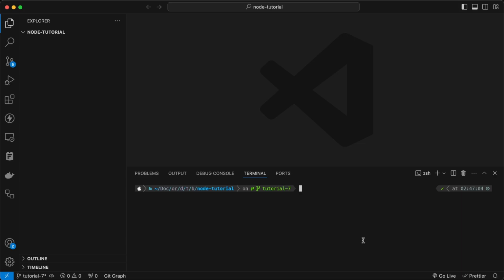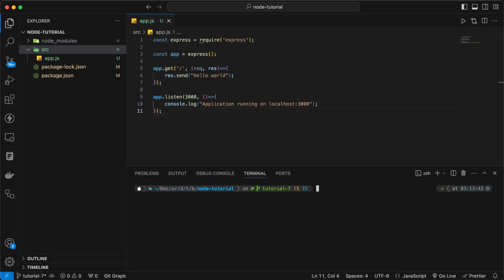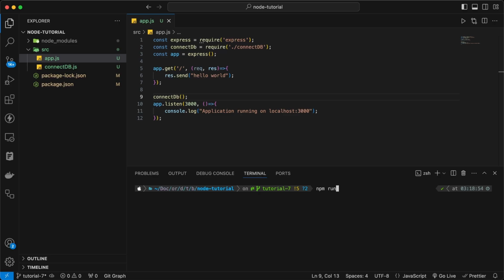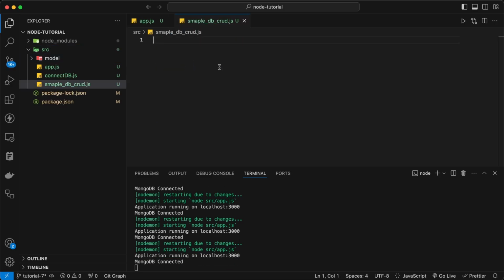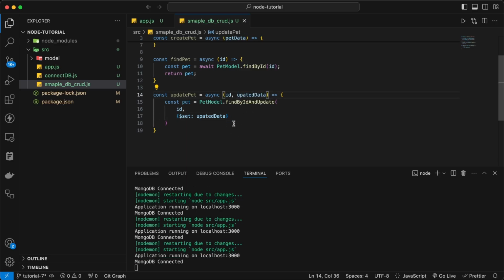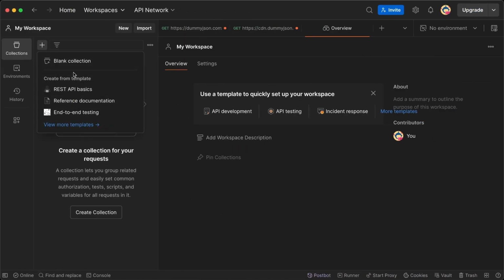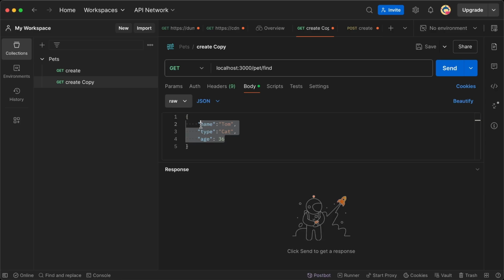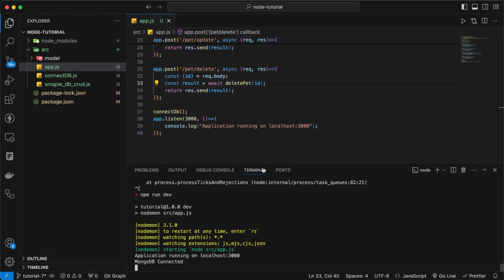Node.js Crash Course #7 | MongoDB + CRUD | Dartbucket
Tutorial#2
In this video, we will talk about middlewares.